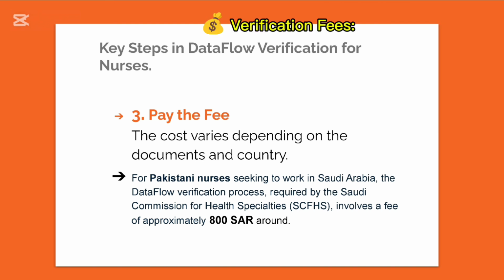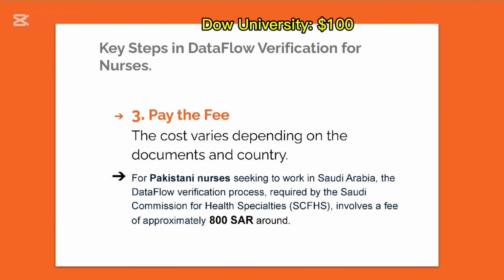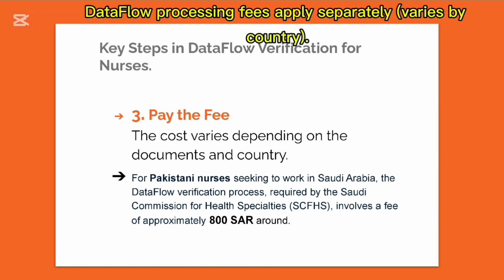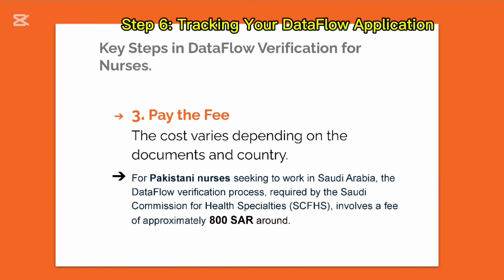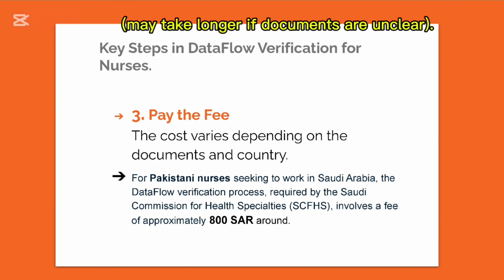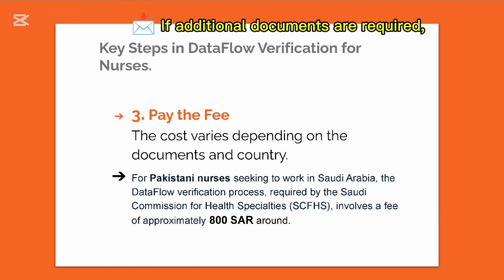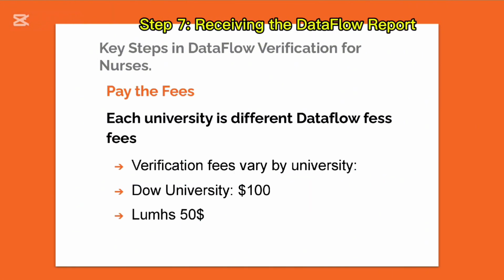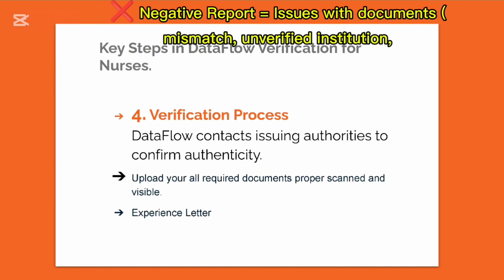Complete Guide to DataFlow Verification for Nurses KSA| Step-by-Step Process for Gulf Countries/KSA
Are you a nurse planning to work in Saudi Arabia, UAE, Qatar, Oman, Bahrain, or Kuwait? 🌍
To get a nursing license in Gulf countries, DataFlow Verification is the first and most important step! ✅ In this video, I will guide you through the complete DataFlow verification process, including how to apply, required documents, fees, processing time, and common mistakes to avoid.

💡 What You’ll Learn in This Video:
✅ What is DataFlow Verification & Why is it Important?
✅ How to Apply for DataFlow Verification (Step-by-Step Guide)
✅ Required Documents for Nurses (Degree, License, Experience, etc.)
✅ Payment Process & Fees Breakdown 💰
✅ How to Check DataFlow Status & Processing Time ⏳
✅ How to Handle a Negative or Rejected DataFlow Report ❌
✅ How to Transfer a DataFlow Report to Another Country